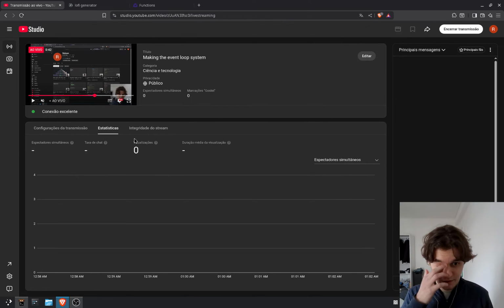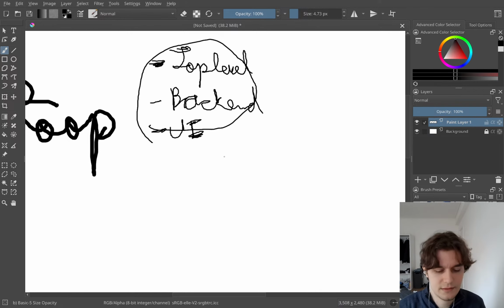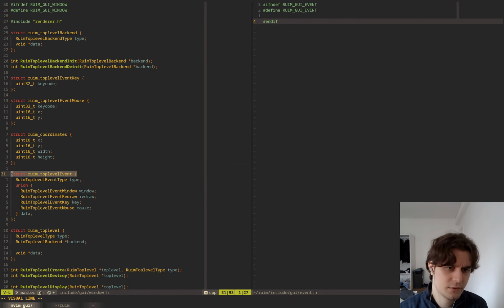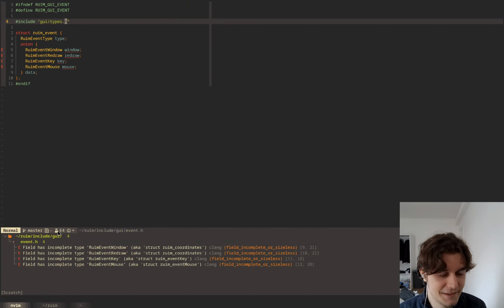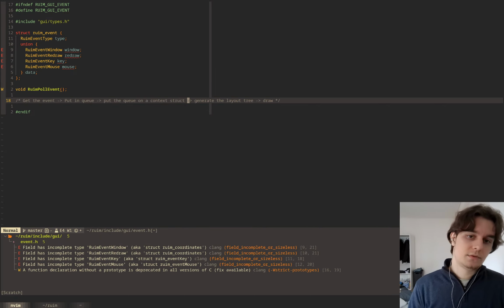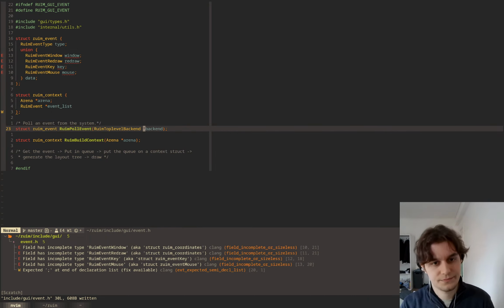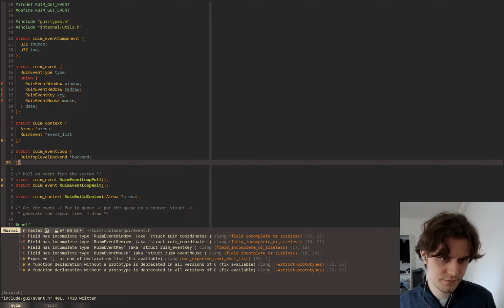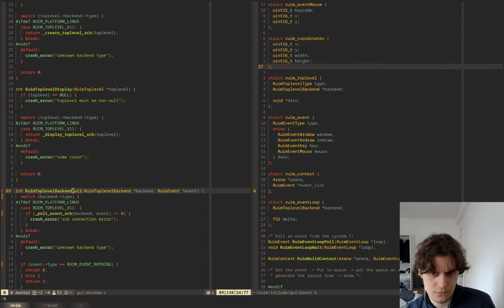Making the event loop system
Bitcoin: bc1qlmv42ard72kgsufu7k05lwkge79zdukaq6l4pf